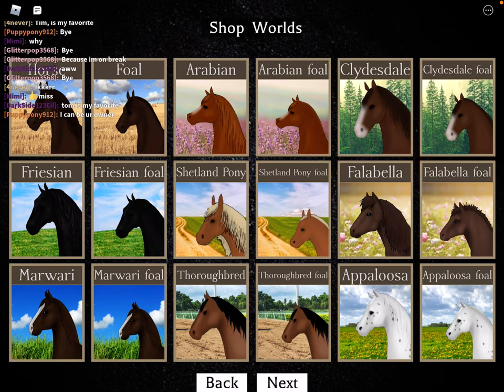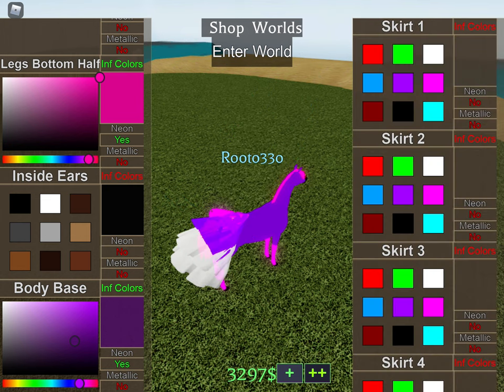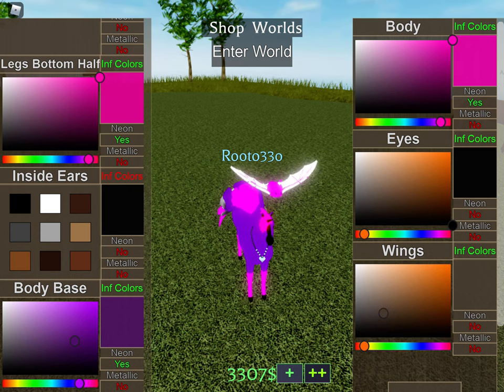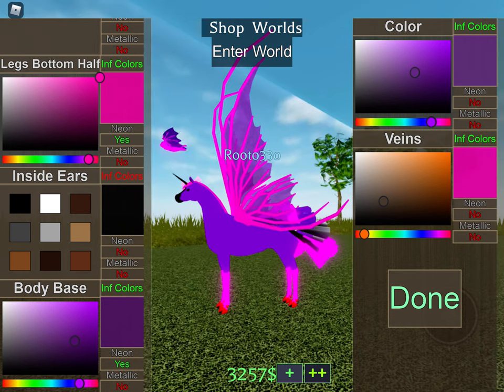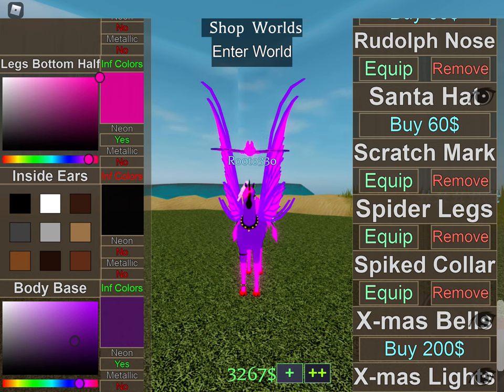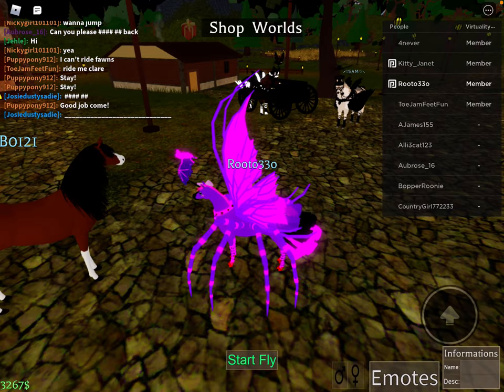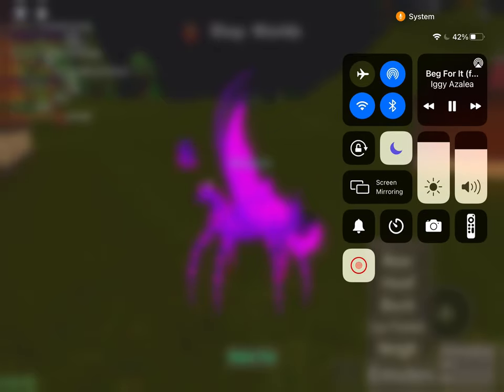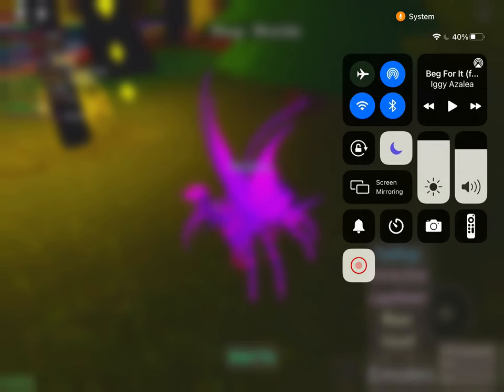Spoiling Arabian horses Roblox horse world